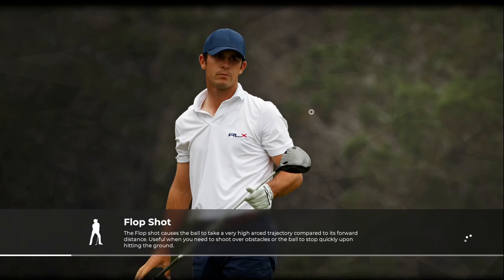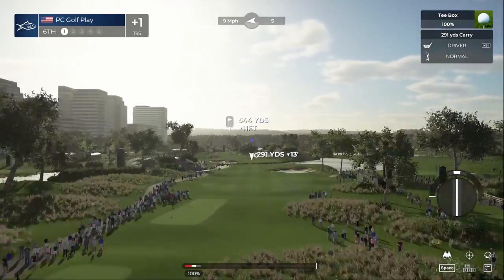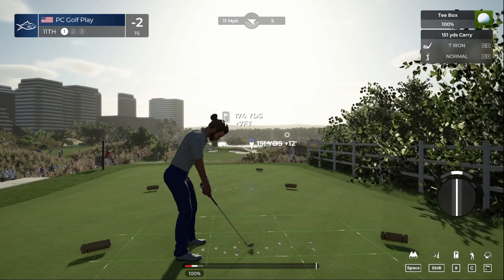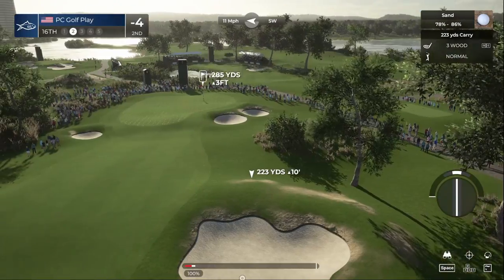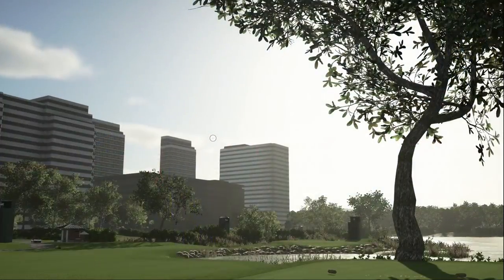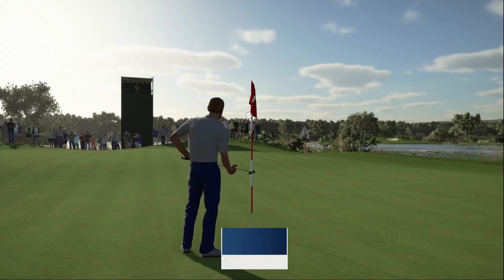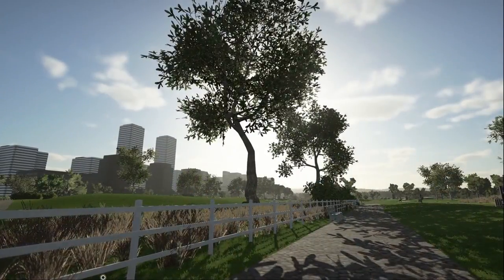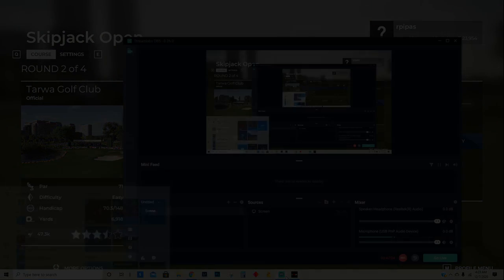Round 1 and 2 | Skipjack Open @ Tarwa Golf Club (Career Mode) PGA Tour 2K21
Pro Settings - Hard Conditions

Changed it up a little with Hard conditions instead of hard competition

Week 23

PGA Tour Schedule
Week 1 Katagawa CC                                    -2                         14th Place
Week 2 TPC Summerlin                                -12                        T6 Place
Week 3 Hickery Creek                                    -12                       T3 Place
Week 4 The Links @ Royal Atlantic             -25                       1st Place
Week 5 The Jumeriah Club                           -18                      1st Place
Week 6 Pearl Mountain GC                           -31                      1st Place
Week 7 Copper Dunes                                   -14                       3rd Place
Week 8 Ocean of Memories                         -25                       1st Place
Week 9 TPC Scottsdale                                 -9                         T12 Place
Week 10 Riviera CC                                        -12                       T6 Place
Week 11 McCory Shores GG                         -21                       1st Place
Week 12 Faxon Park GC                                -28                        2nd Place
Week 13 TPC Sawgrass                                -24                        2nd Place
Week 14 Copperhead                                    -18                        T2nd Place
Week 15  TPC San Antonio                          -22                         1st Place
Week 16 Hoophole River Club                      -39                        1st Place
Week 17 Victory Village                                -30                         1st Place
Week 18 TPC Louisiana                                -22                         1st Place
Week 19 Quail Hollow Club                          -14                         T1st Place
Week 20 Vaquero Valley GC                        -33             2nd Place (Hard Comp)
Week 21 Timber Knoll                                  -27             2nd Place (Hard Comp)
Week 22 Emerald Lake GC                          -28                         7th Place
Week 23 Tarwa Golf Club